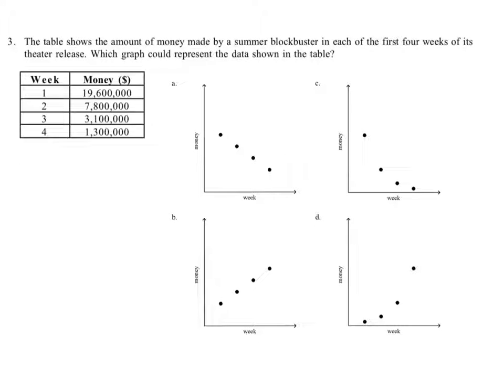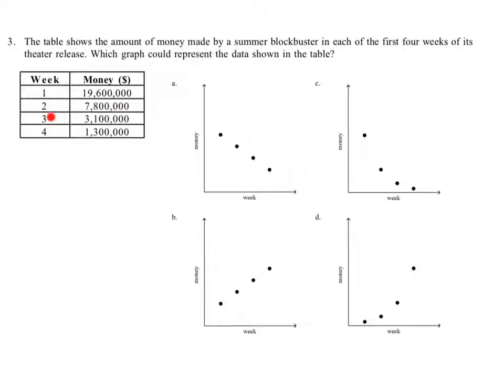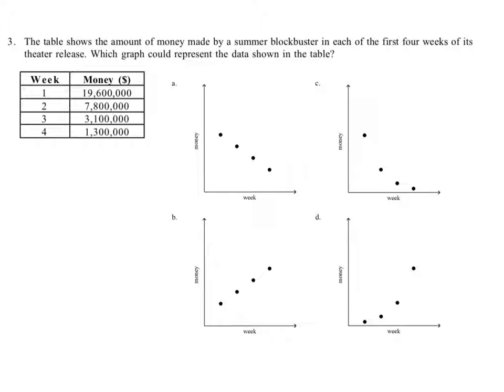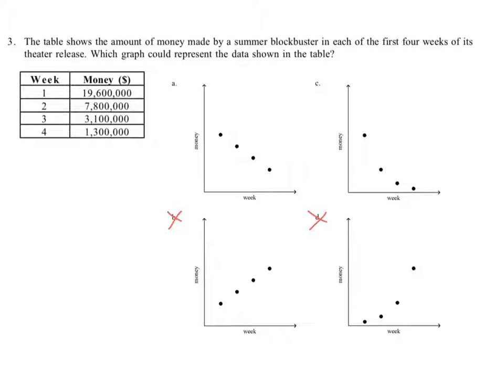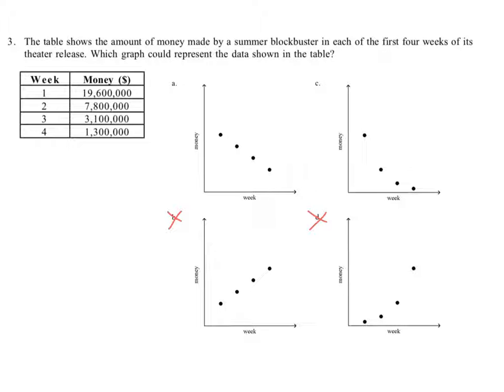Alg 1 Unit 4 Study Guide #5